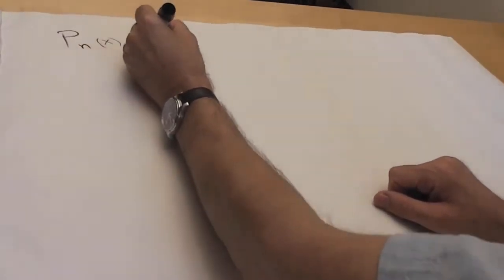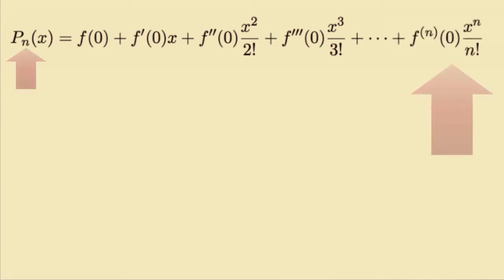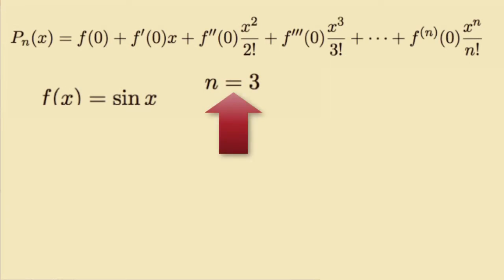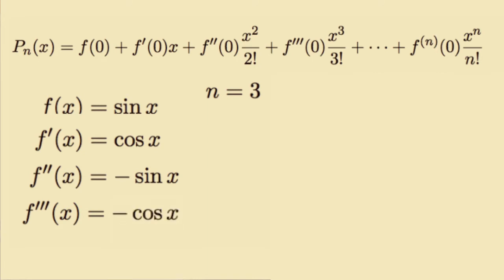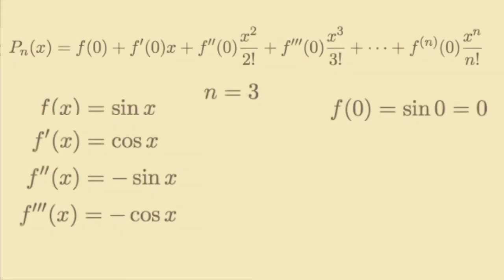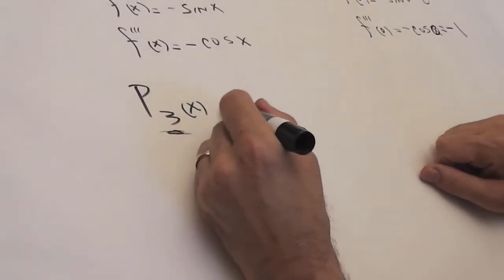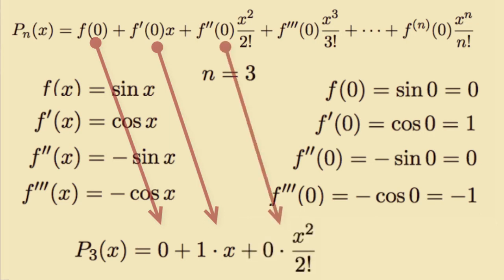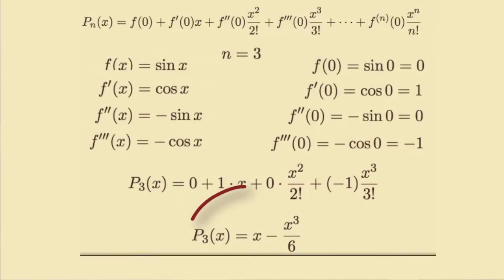Finding Taylor Polynomial Approximations (Jeff's Office Hours)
Instructional videos for students of Math 118 (Calculus II) at Haverford College. This time, Jeff explains how to find a Taylor Polynomial that approximates a function at a specific point. This will be very useful for studying the fixed points of discrete dynamical systems.